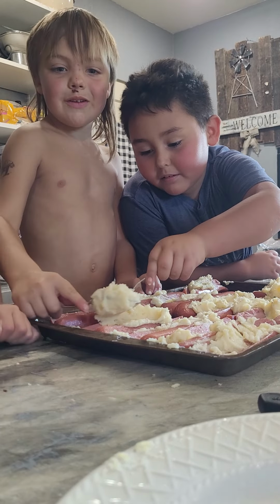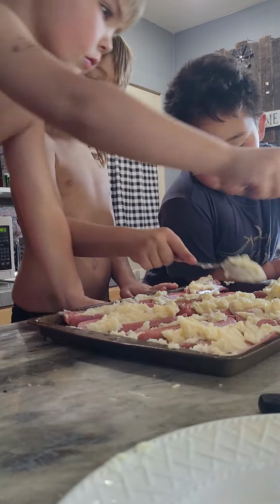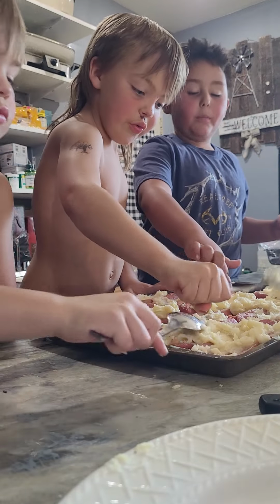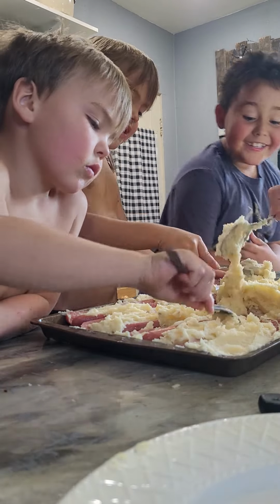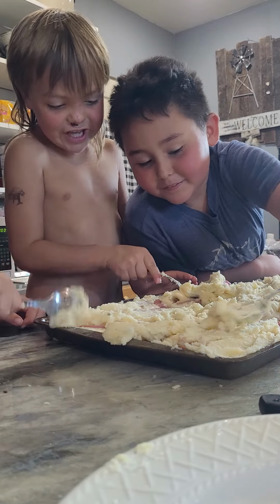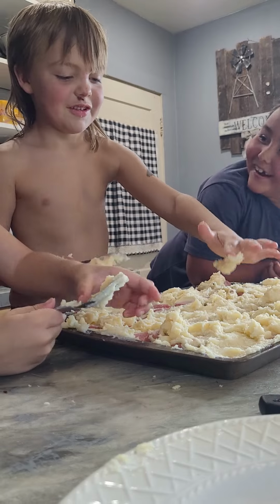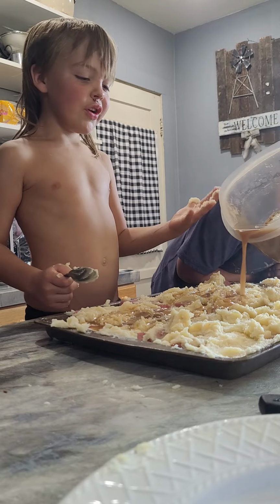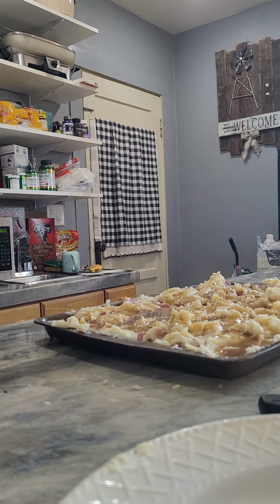haystack cooking lesson